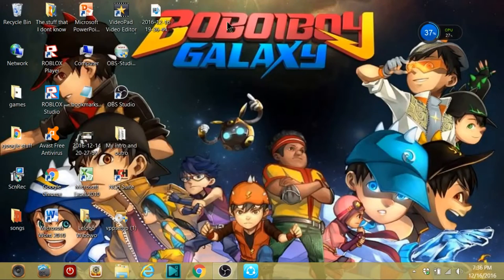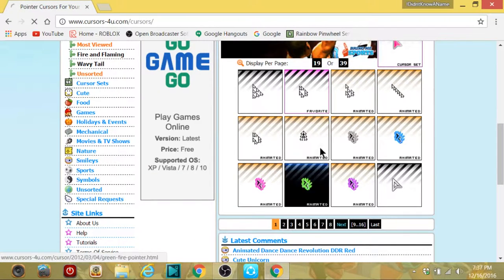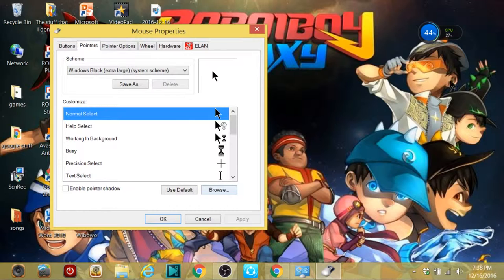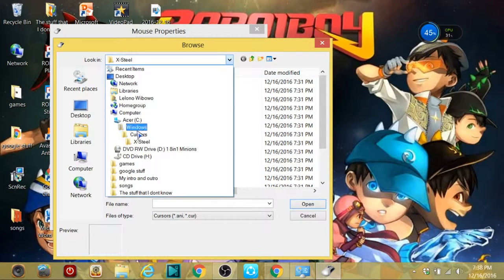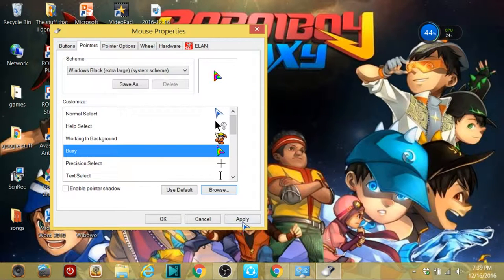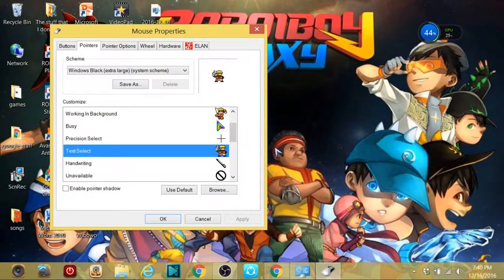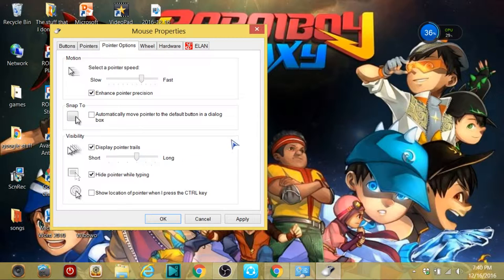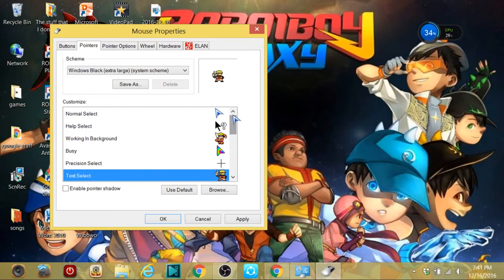How to change your mouse pointer (EASY & SIMPLE) (NO VIRUS!)